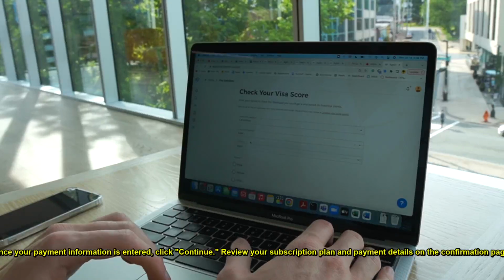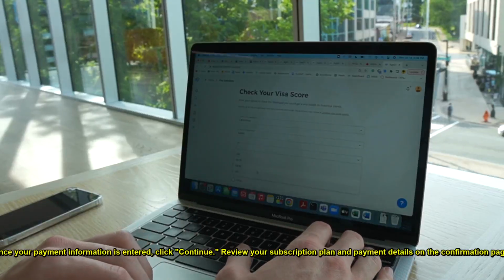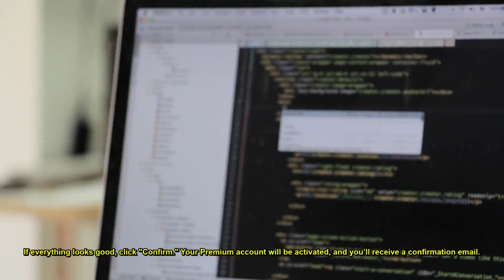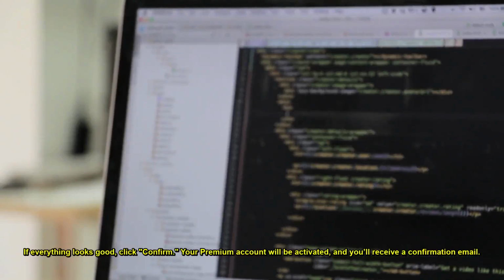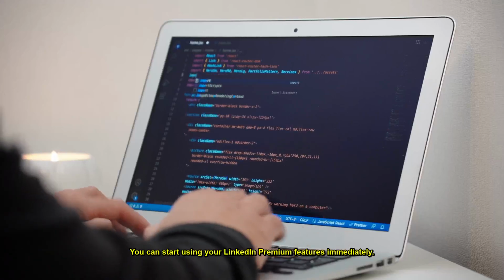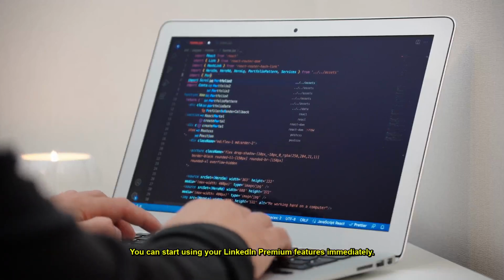How to Activate LinkedIn Premium Account - Full Guide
Unlock the full potential of your professional networking with our comprehensive guide on how to activate your LinkedIn Premium account! In this video, we walk you through the step-by-step process to upgrade your LinkedIn profile, explore the benefits of Premium features, and maximize your networking opportunities. Whether you're looking to enhance your job search, connect with industry leaders, or access exclusive insights, this guide is perfect for you. Don't miss out on the advantages that come with a Premium account!